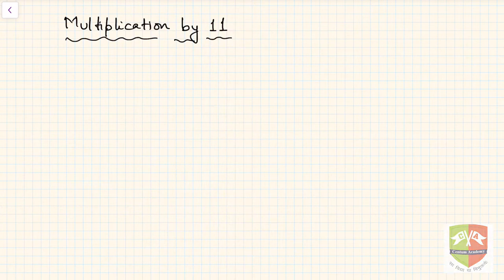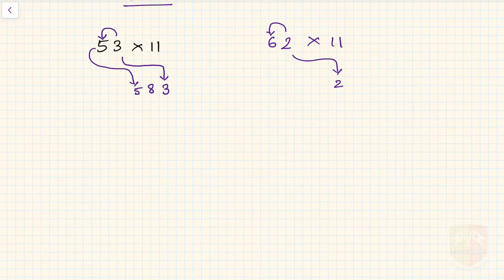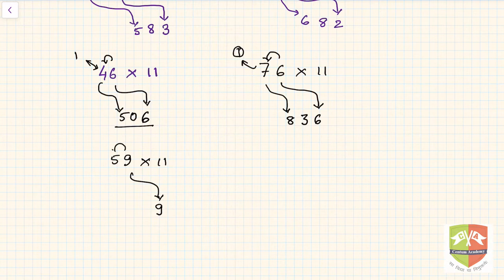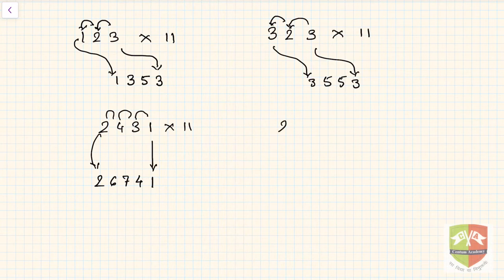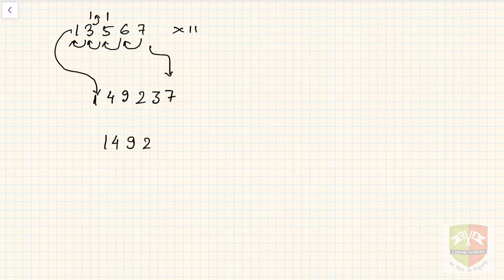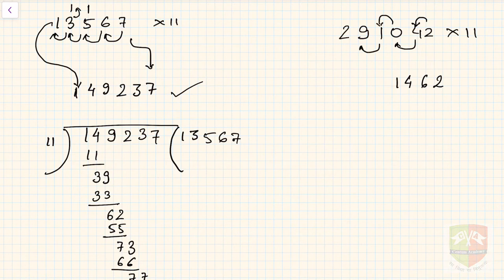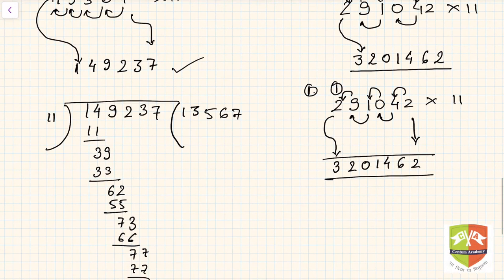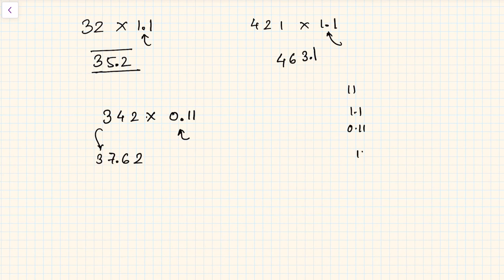CALCULATION TECHNIQUES: MULTIPLICATION BY 11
Topic: How to quickly multiply any given number by 11, 1.1 or 0.11 by simple additions.
Grade: ALL
Author: Tushar Sinha